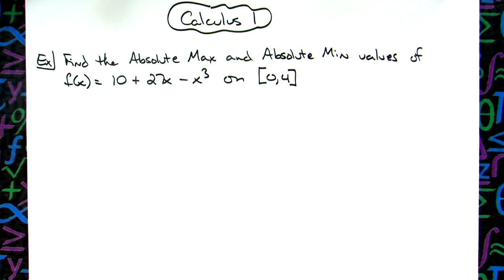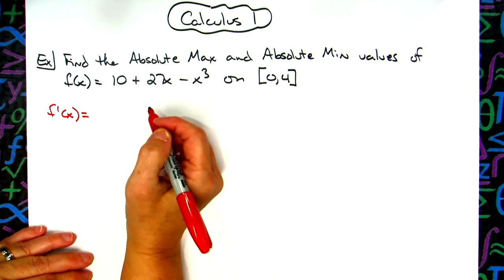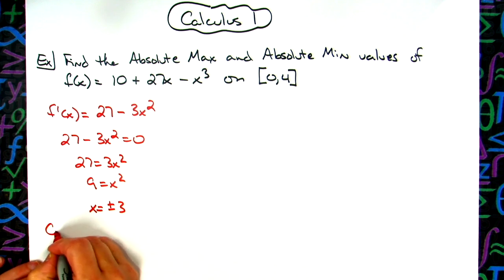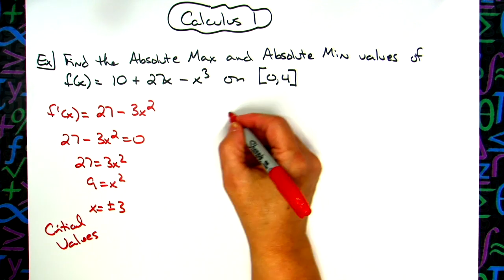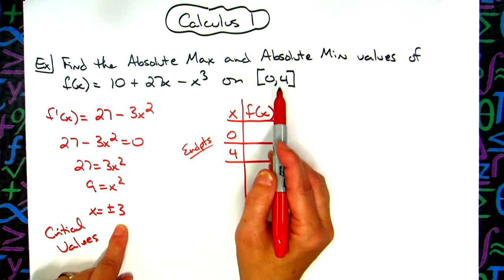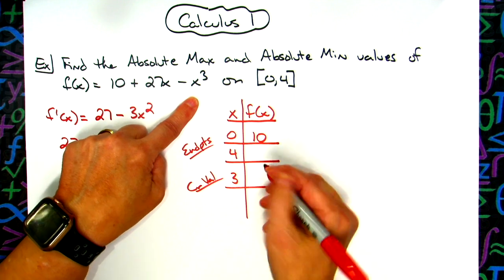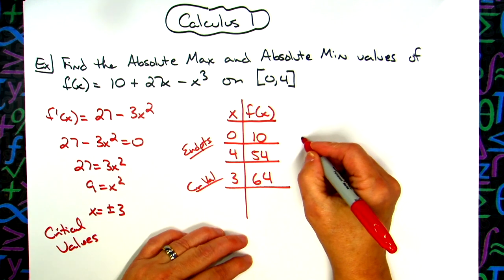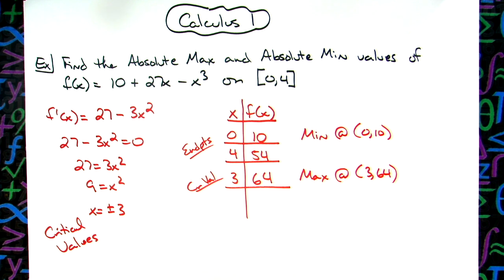Finding Absolute Max & Min in Calculus 1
This video goes through one example of finding the Absolute Max and Min of a function in Calculus 1.